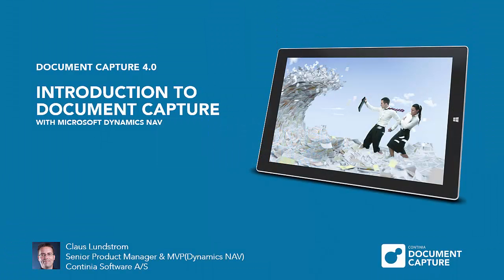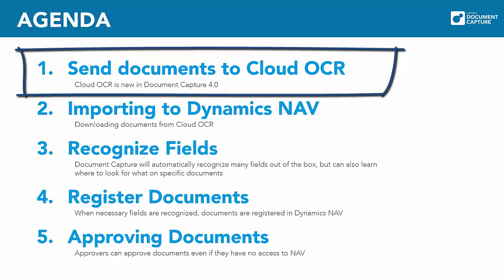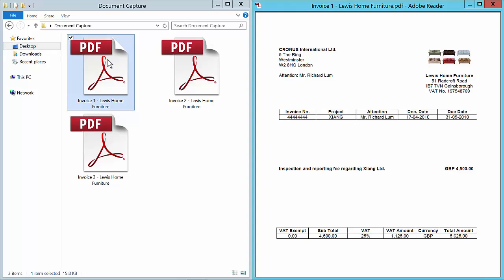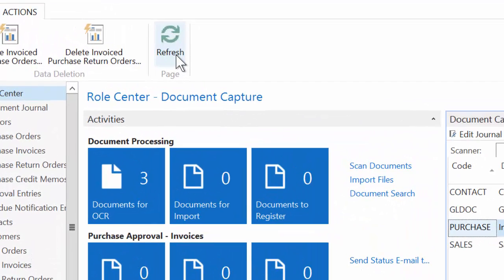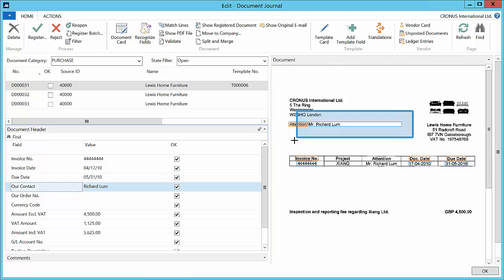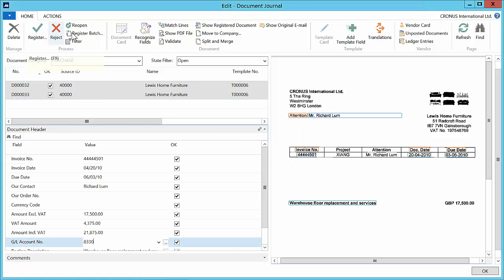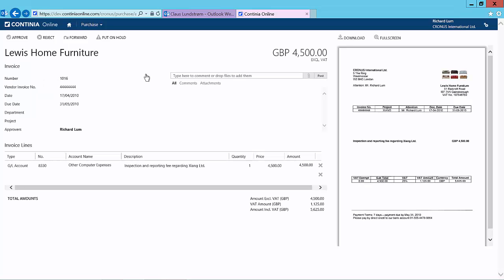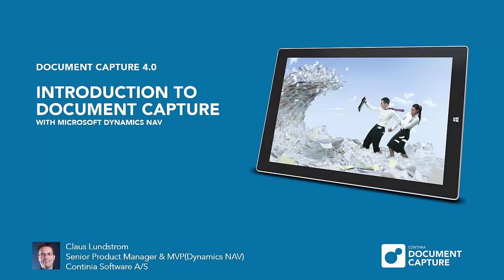Continia Document Capture 4 for Microsoft Dynamics NAV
After the most extensive investment in a new version release - measured on customer feedback, new design and new development, Continia Document Capture 4 is here to set new standards on how to process documents in Microsoft Dynamics NAV.